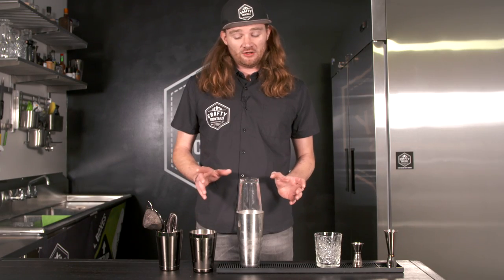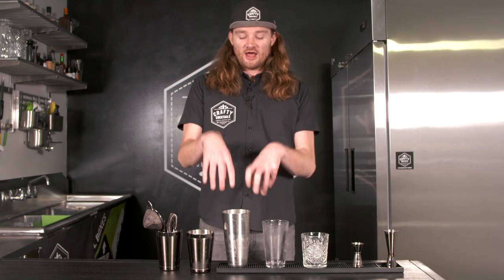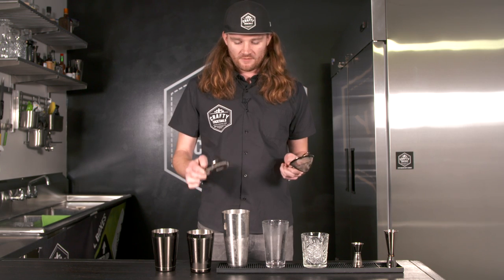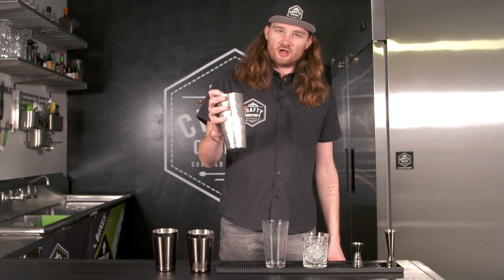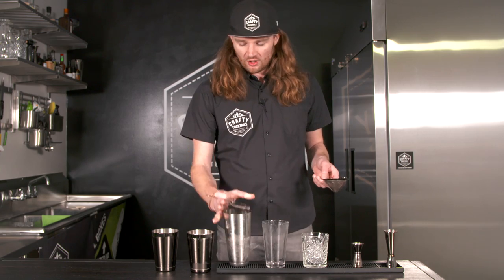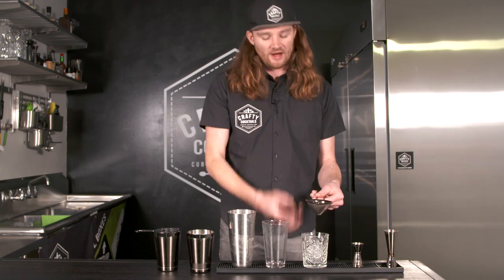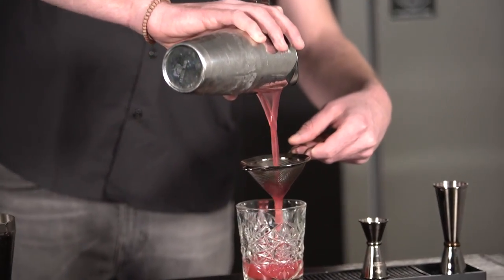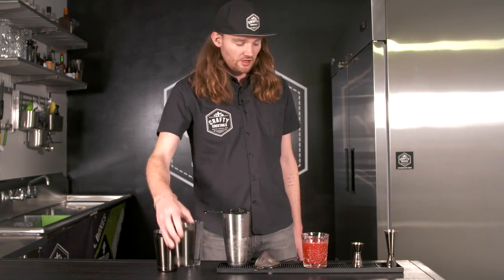Cocktail Straining Tutorial - Why do I need two strainers?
Crafty Cocktail's head Mixologist, Duncan, teaches us about the different kinds of strainers involved in cocktail mixing and the disparities between them. What the hell is a Hawthorne strainer!?